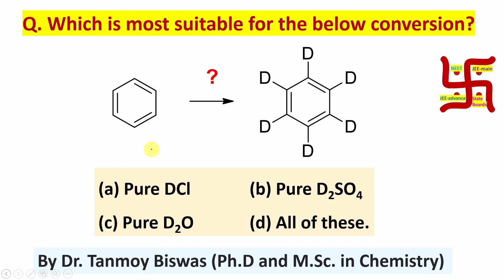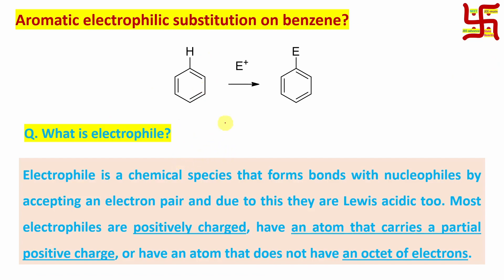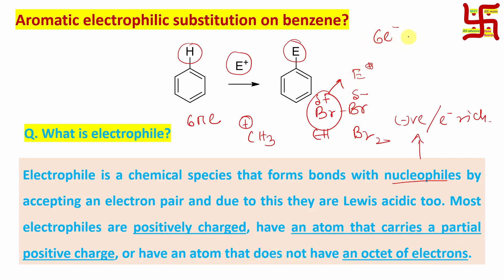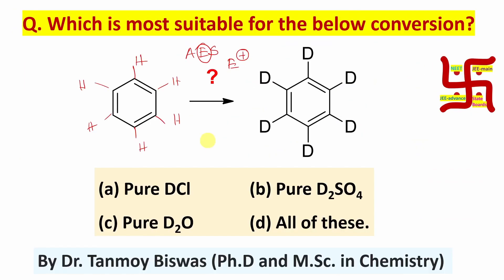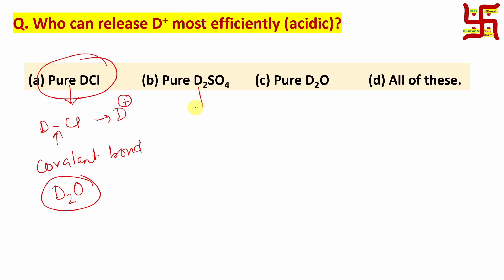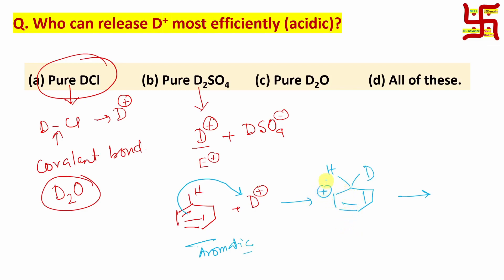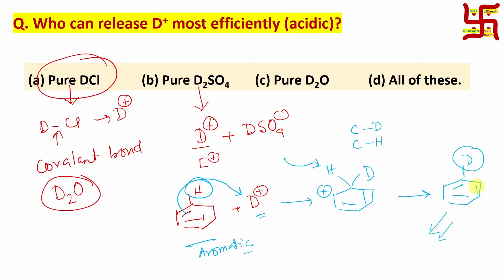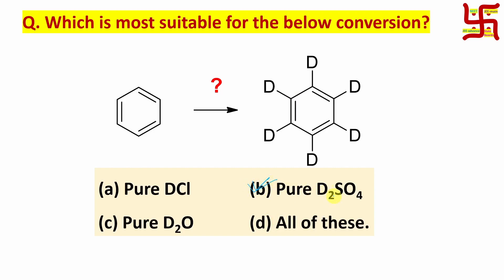MCQ-67: Deuterium substitution (by AES) by Dr. Tanmoy Biswas (Ph.D.) For IIT-JEE, NEET, BSMS, IITJAM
For "Reactivity of Substituted benzene for Electrophilic Aromatic Substitution (Part 2)." please click on the link "Reactivity of Substituted benzene for Electrophilic Aromatic Substitution (Part 2)."

For "Friedel-Crafts Alkylation and rearrangement of carbocation: Basic idea, reaction mechanism and MCQ." please click on the link "

For "Acidity of pure and aqueous Hydrogen Fluoride: A brief discussion." please click on the link "

For "Nuclear Magnetic Resonance spectroscopy (NMR) and Equivalent & non-equivalent protons & their ratio." please click on the link "